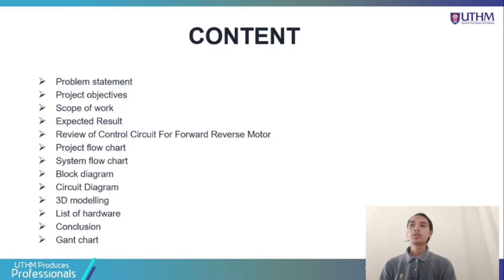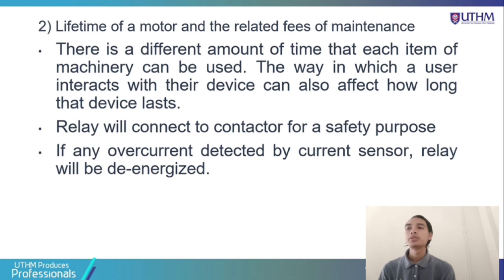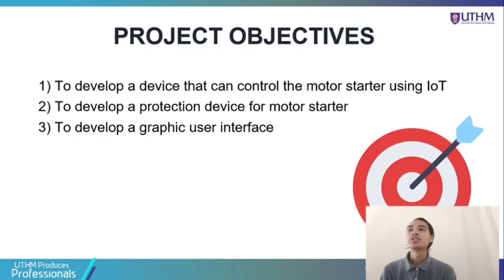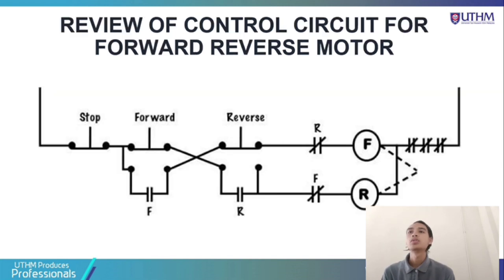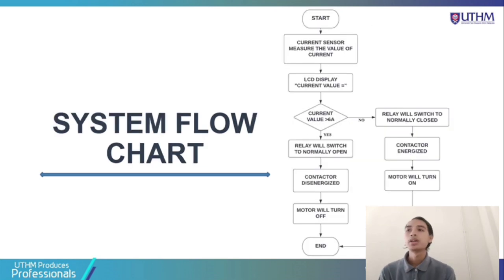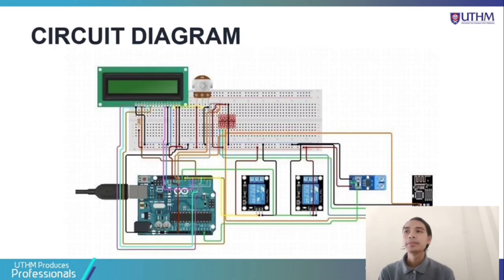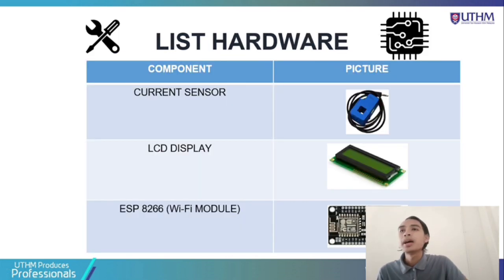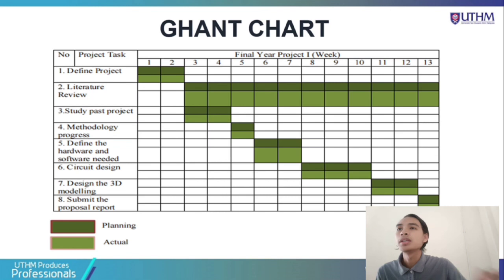BNE_Muhammad Aiman Bin Hj Ishak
Forward Reverse Starter Motor Control With IoT

This system enables humans to control or start the motor completely through the use of a smartphone. This system would activate  motor circuits for  forward reverse motors. This system saves consumers time by allowing everyone to turn on or turn off  the starter motor circuit with just a smartphone. The current sensors output is given as feedback. If the current exceeds the specified limit then the relay will automatically cut off the starter.

PSMFTKSem1_2022/2023